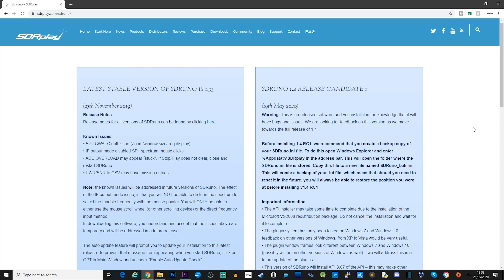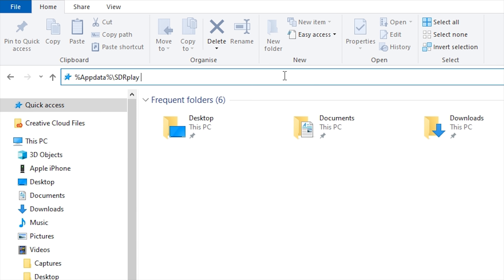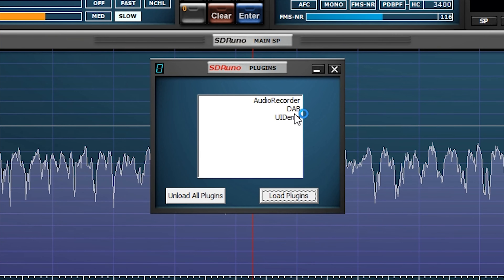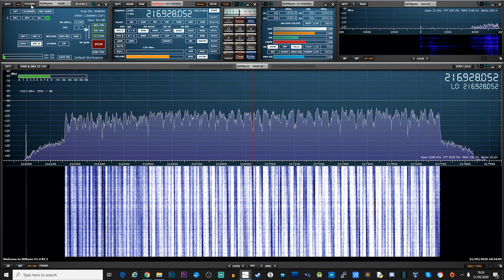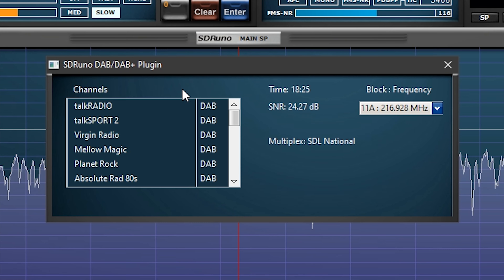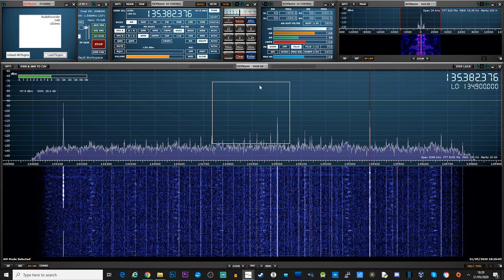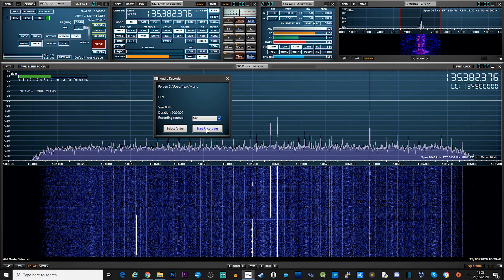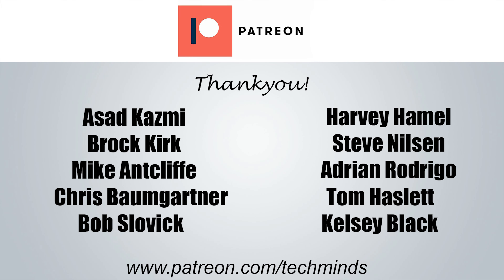SDRPlay SDRuno Plugins Feature - NEW!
Here we take a look at the brand new plugin feature now available in RC1 version of SDRuno from SDRPlay.